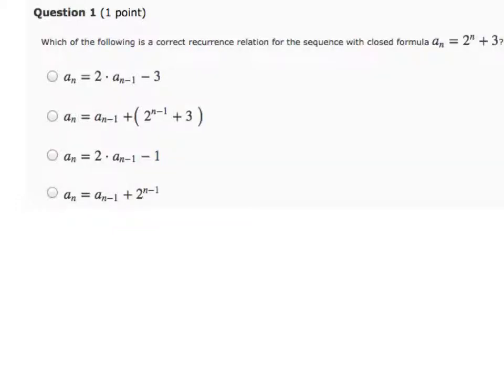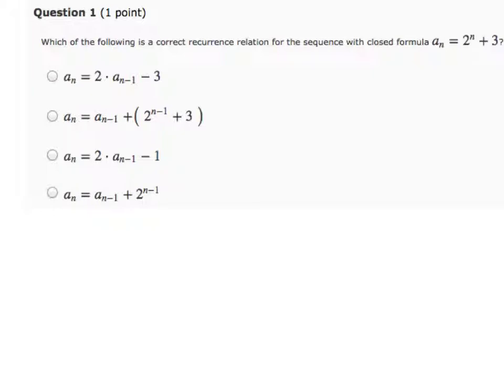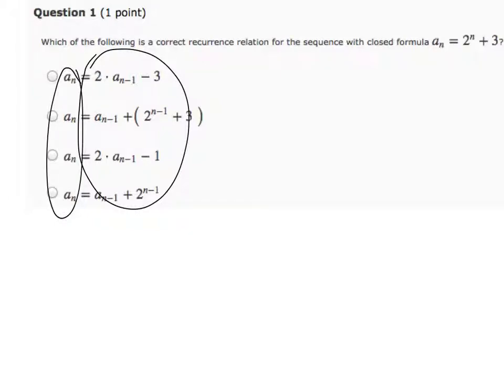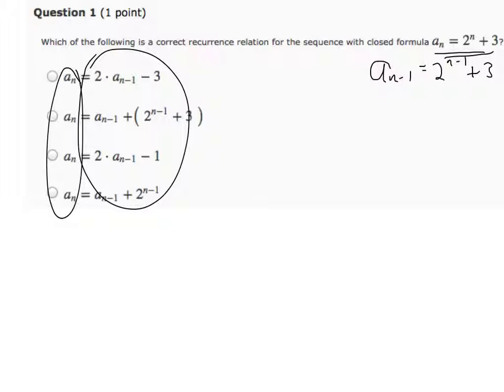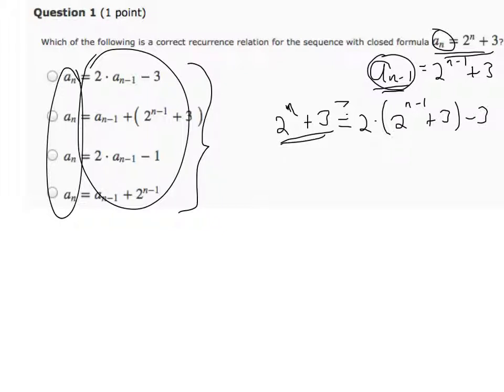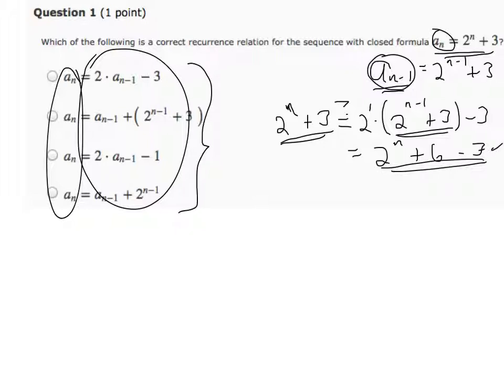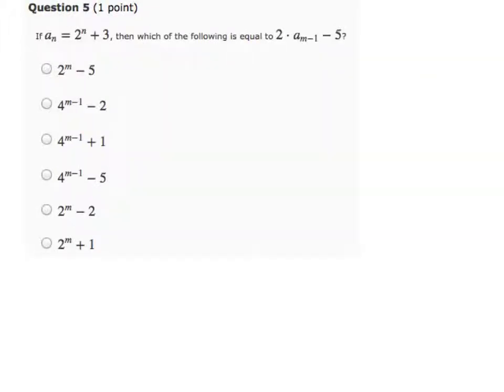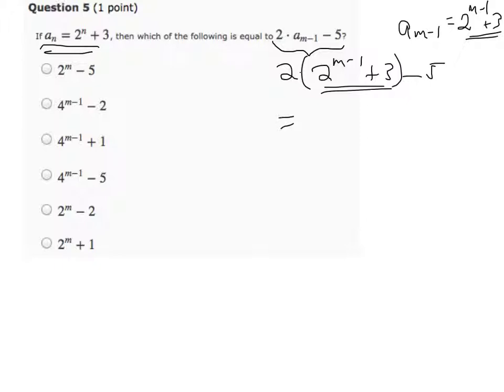Problems 1 and 5 from Kit and Kaboodle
Verifying facts about sequences